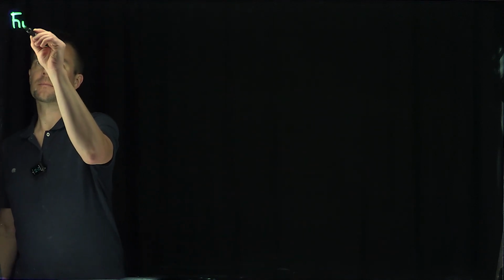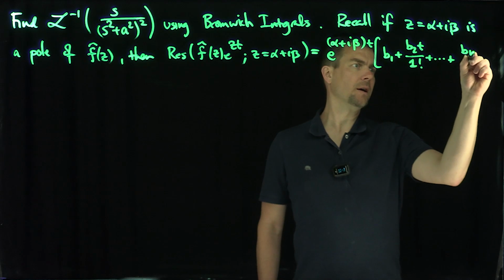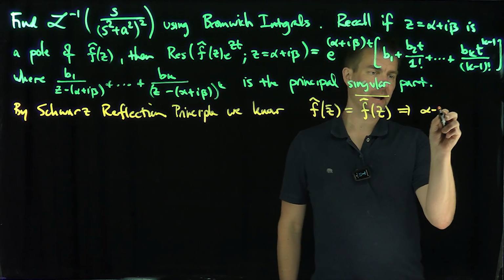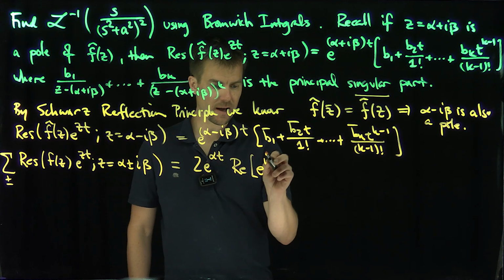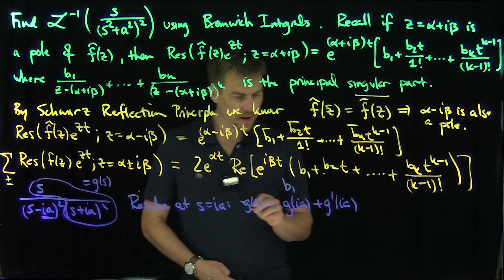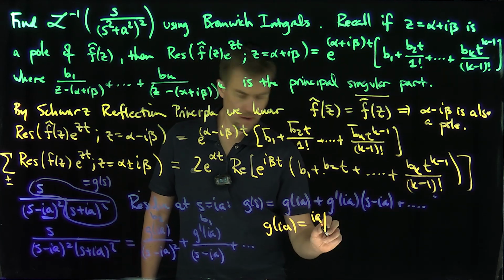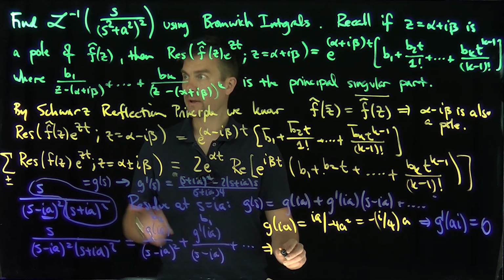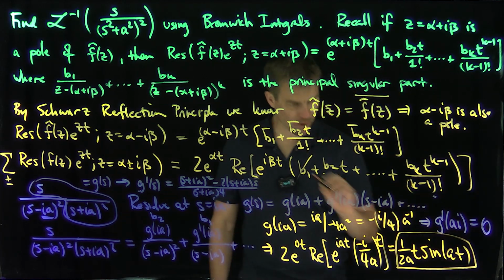Bromwich Integral: An Example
We use the Bromwich integral to compute an inverse Laplace transform of a tricky function: s/(s^2+a^2)^2. In differential equations we would have used convolution to evaluate this inverse transform. Now, we can use the Bromwich Integral Formula for a much nice way of doing this problem. We also use the symmetry of the residues about the real axis (which follows from the Schwarz Reflection Principle) to simplify the calculation.